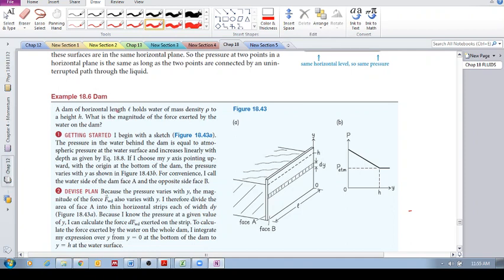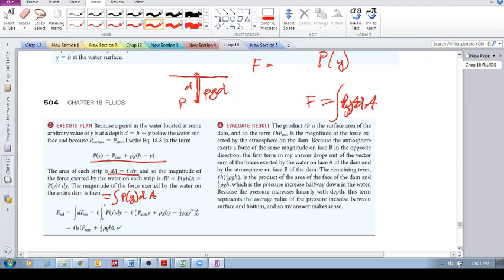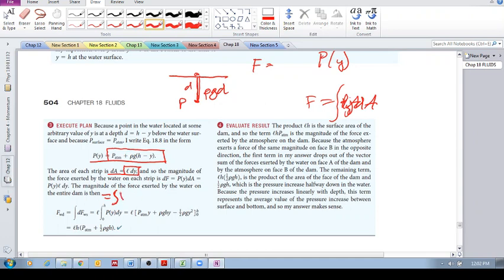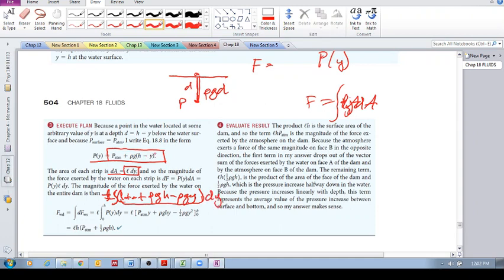Chap 18.5 - Pressure and gravity (e): Example 18.6